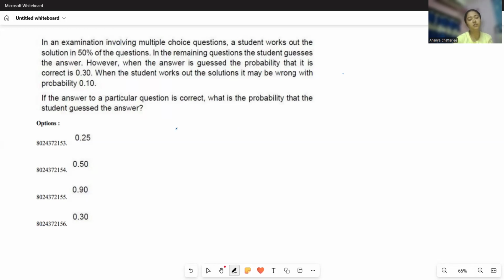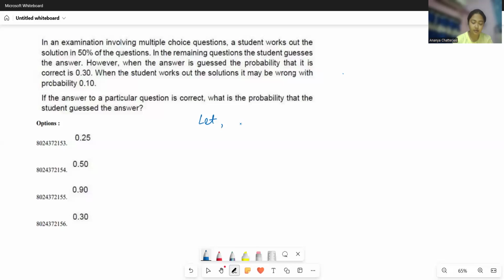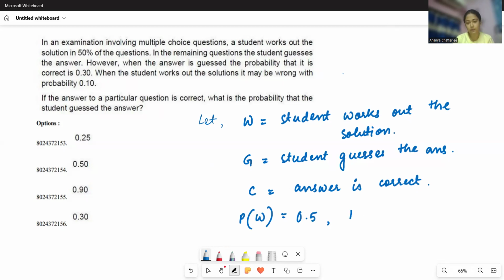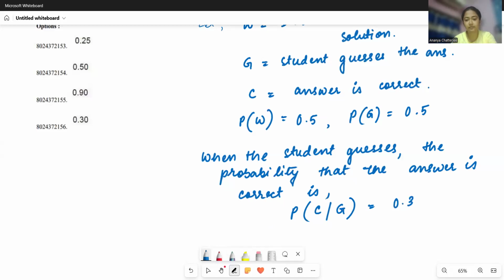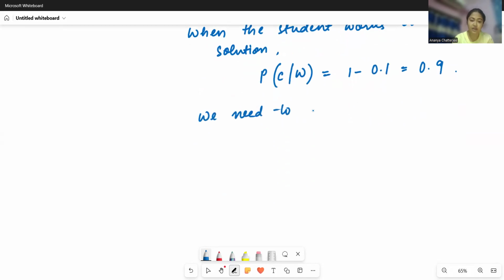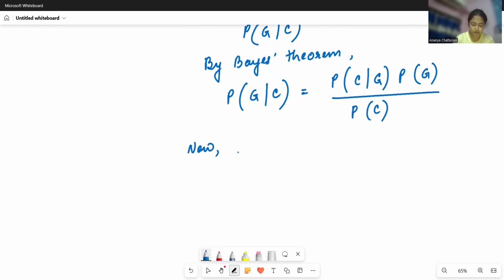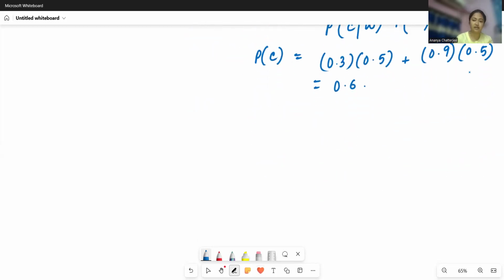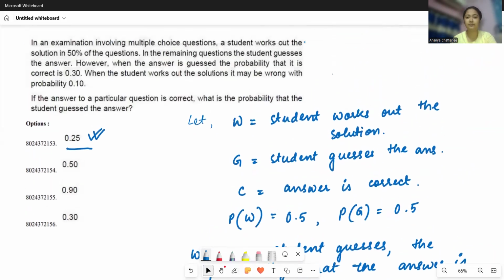Master GATE Statistics Previous Paper Solutions | Mathematical Breakdown & PYQ Analysis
Welcome to this comprehensive lecture series on GATE Statistics Previous Paper Solutions, where every previous year question is explained through a complete mathematical breakdown, detailed derivation, conceptual understanding, and examination-oriented problem-solving approach. This series is designed to help GATE Statistics aspirants strengthen their fundamentals while learning the exact methodology required to solve challenging examination questions with confidence.

Previous Year Questions (PYQs) remain one of the most important preparation resources for GATE Statistics because they reveal the examination pattern, repeated concepts, level of mathematical rigor, and commonly tested statistical methods. Instead of memorizing solutions, this lecture focuses on understanding the mathematical reasoning behind every step so that students can confidently solve unfamiliar questions during the actual examination.

Each problem is solved systematically using mathematical derivations, statistical intuition, shortcut methods where appropriate, and alternative approaches whenever possible. Special emphasis is given to understanding why a particular method works, helping students build strong analytical and quantitative thinking skills.

This lecture is highly beneficial for:

• GATE Statistics Aspirants
• MSc Statistics Students
• B.Stat Students
• M.Stat Students
• ISI Entrance Preparation
• CMI Entrance Preparation
• University Entrance Examinations
• Research Aspirants

Major Topics Covered:

✔ Probability Theory

✔ Mathematical Statistics

✔ Statistical Inference

✔ Probability Distributions

✔ Random Variables

✔ Expectation and Moments

✔ Estimation Theory

✔ Hypothesis Testing

✔ Bayesian Statistics

✔ Regression Analysis

✔ Correlation

✔ Linear Models

✔ Sampling Theory

✔ Time Series

✔ Stochastic Processes

✔ Matrix Algebra

✔ Linear Algebra

✔ Calculus

✔ Multivariable Calculus

✔ Differential Equations

✔ Numerical Methods

✔ Optimization

✔ Real Analysis

✔ Combinatorics

✔ Mathematical Reasoning

✔ PYQ Analysis

✔ Complete Mathematical Breakdown

Every question is explained from basic principles before moving towards advanced mathematical derivations. Students preparing for competitive examinations often struggle because they know formulas but fail to understand when and how to apply them. This playlist bridges that gap by emphasizing conceptual clarity along with rigorous mathematical explanations.

Why should you practice GATE Previous Year Questions?

Previous Year Papers help students understand frequently tested concepts, improve speed, develop examination temperament, identify weak areas, and learn effective problem-solving strategies. Regular practice also improves confidence and minimizes common examination mistakes.

Throughout this lecture, difficult mathematical expressions are simplified step by step, making complex statistical concepts easier to understand. Alternative solution methods are also discussed wherever possible so that students can choose the fastest approach during the examination.

To maximize your performance, solve every PYQ independently before watching the explanation. Maintain a separate notebook containing important formulas, derivations, standard results, shortcut methods, and common examination patterns. Consistent revision combined with repeated practice remains one of the most effective strategies for scoring well in GATE Statistics.

This channel regularly uploads high-quality educational lectures covering GATE Statistics, ISI Entrance, CMI Entrance, Mathematical Statistics, Probability Theory, Data Science, Machine Learning Mathematics, Statistical Computing, Previous Year Questions, Mock Tests, Revision Classes, and Concept Building Sessions.

Your support motivates us to continue producing high-quality educational content for Statistics students and competitive examination aspirants.

Thank you for learning with us. Continue practicing regularly, strengthen your mathematical foundation, solve more previous year papers, and move confidently toward success in the GATE Statistics examination.